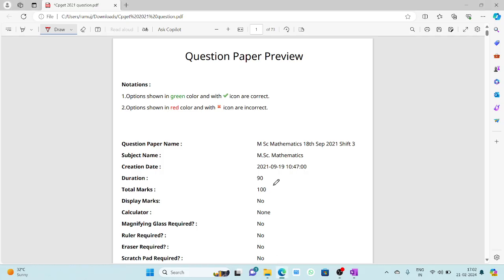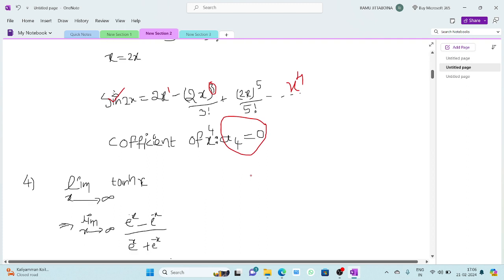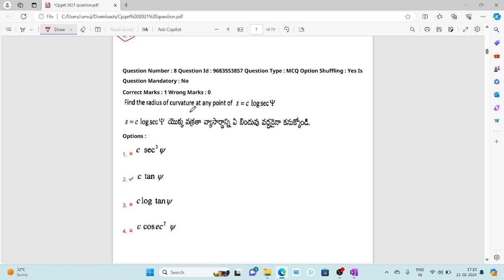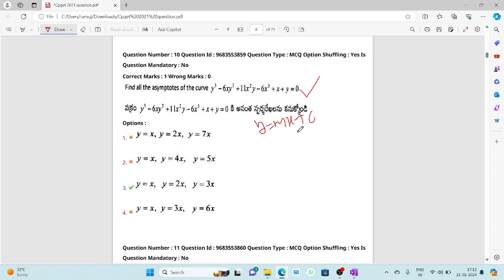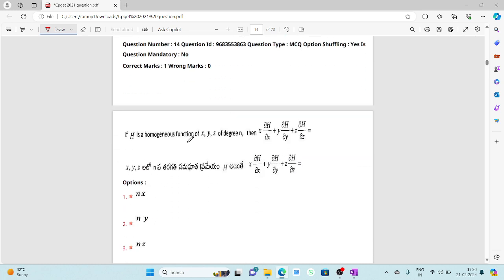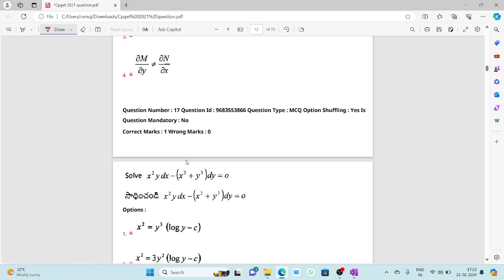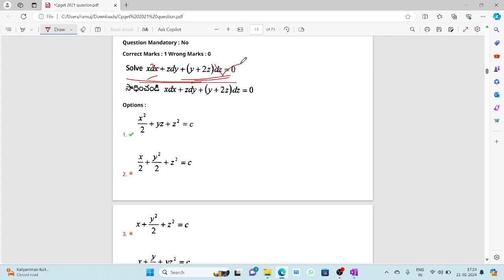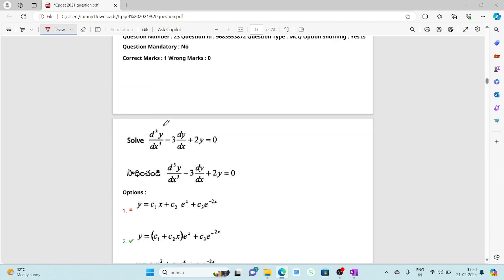CPGET 2021 MATHEMATICS SOLUTIONS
CPGET2021 MATHEMATICS COMPLETE SOLUTIONS
PART 1